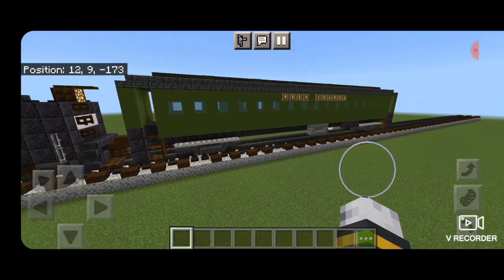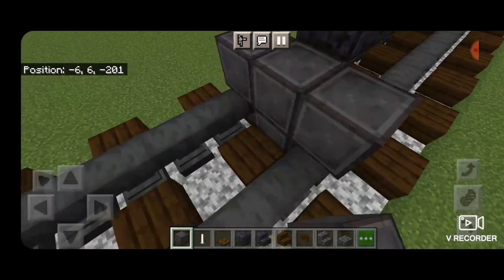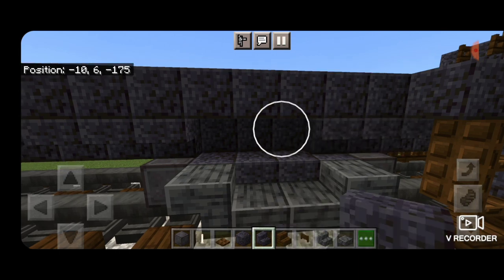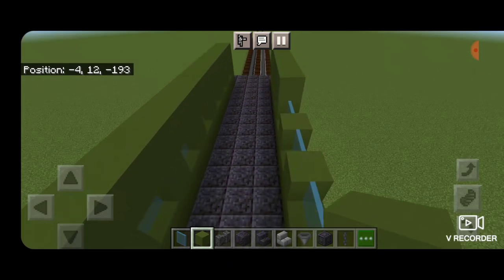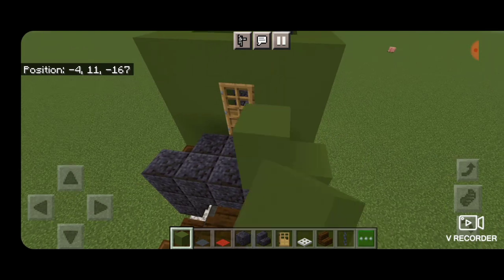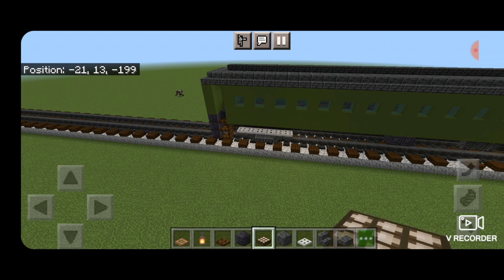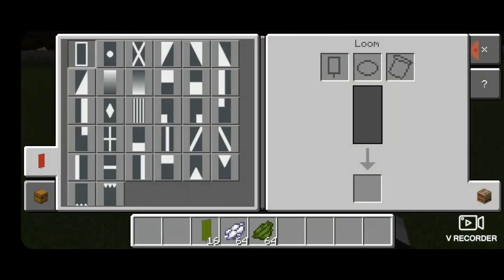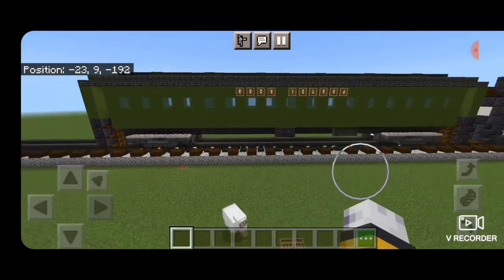Minecraft Rock Island Passenger Coach Tutorial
Minecraft Rock Island Passenger Coach Tutorial.    Frisco 1630 Illinois Railway musuem